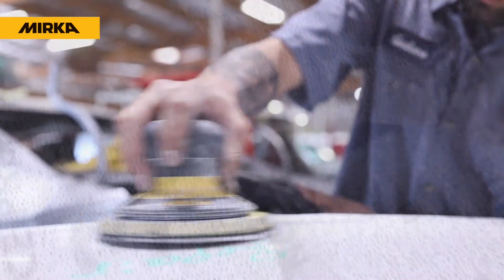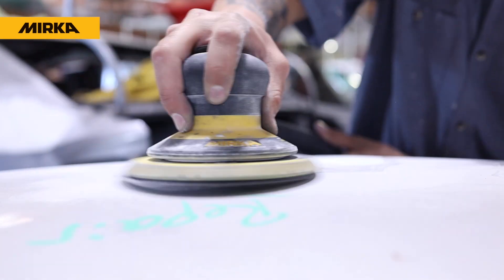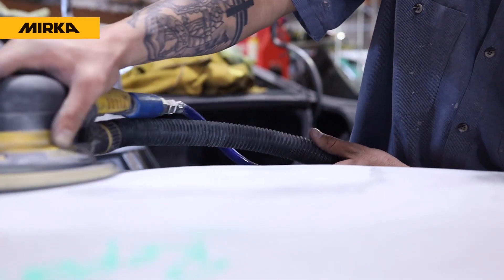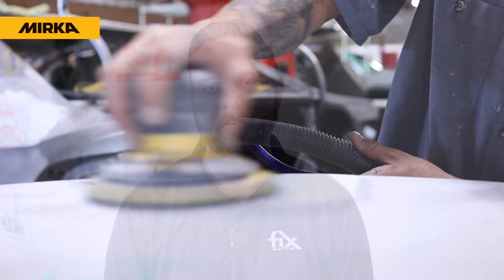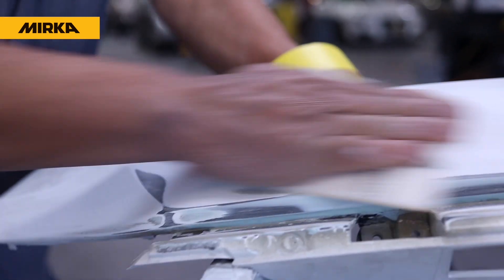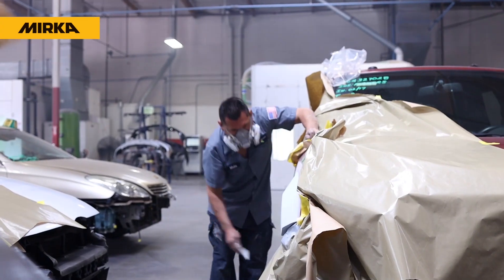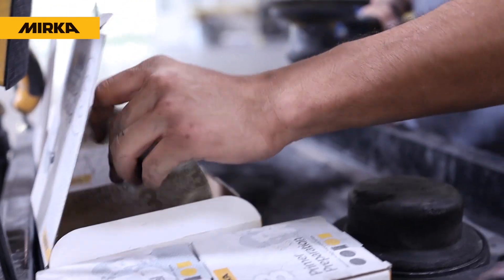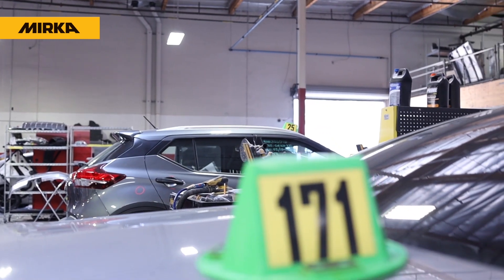Healthier employees and a better environment with dust-free solutions from Mirka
A cleaner shop means healthier employees and a better environment.​
We met with Fix Auto of Poway, CA and they shared their thoughts on our dust-free system and how their shop life has improved since going dust-free.